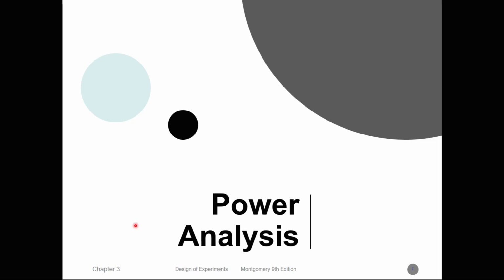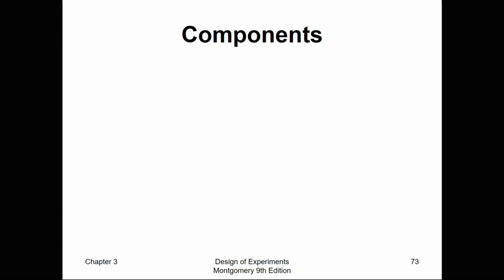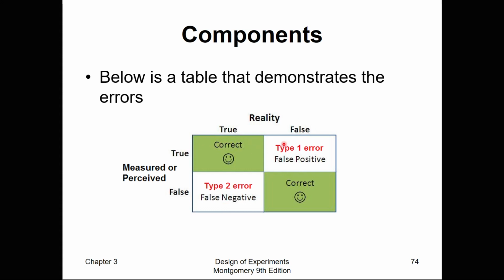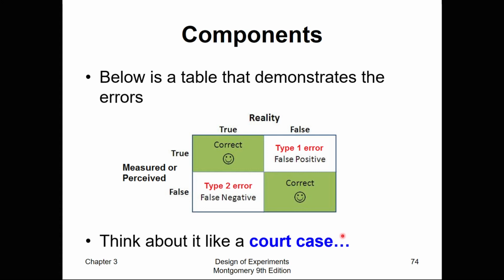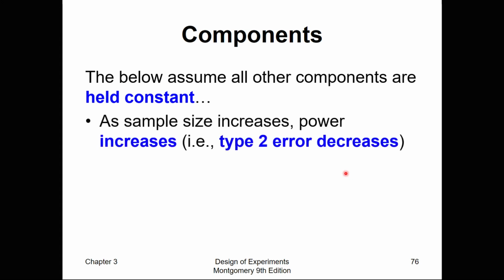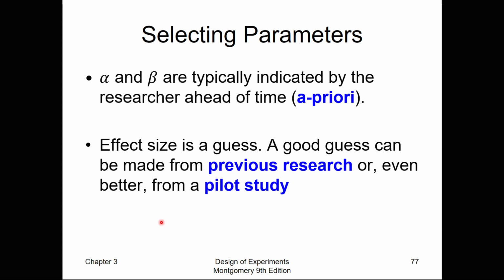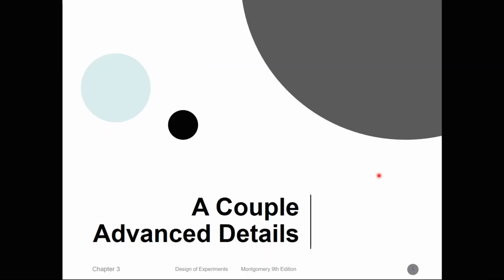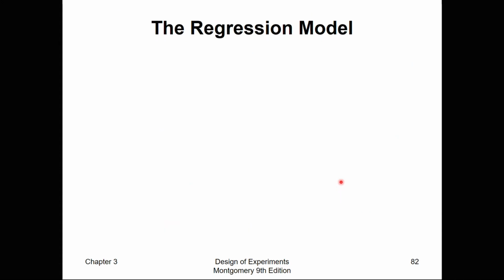Lecture 3.9 - Power Analysis